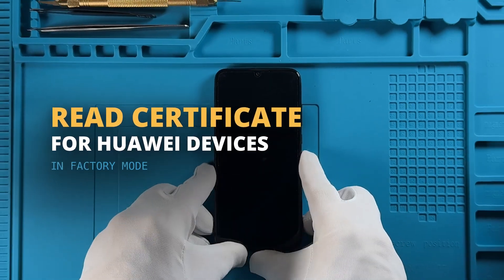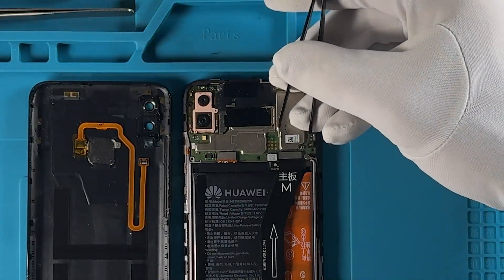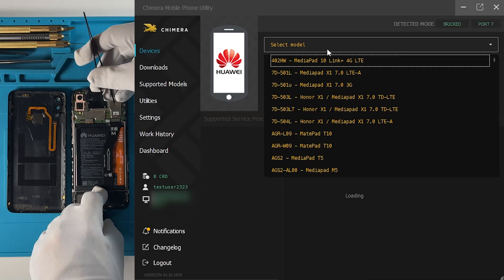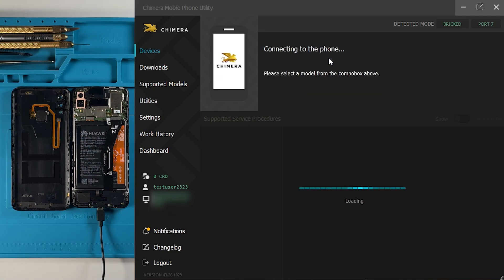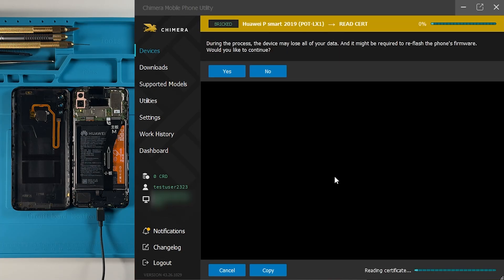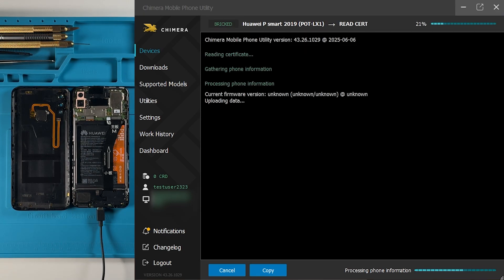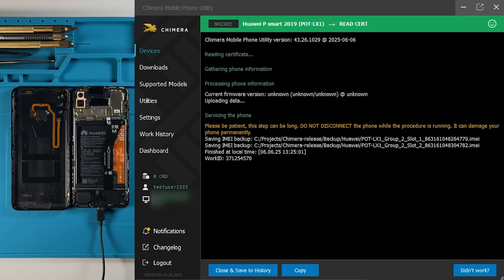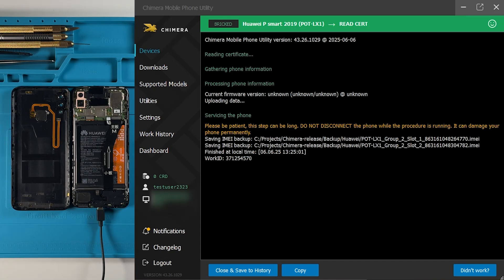Huawei Read Cert with ChimeraTool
In this video, we’ll show you how to safely read and back up the cert file from Huawei devices using ChimeraTool.

✅ Why read certs with ChimeraTool?
* 100% safe and secure extraction
* No data loss or damage
* Useful for IMEI restoration
* Compatible with many Huawei models (Kirin)

🛠️ Technician tip: Always read and save the original cert before servicing — it can save the device in case of baseband/network issues later.